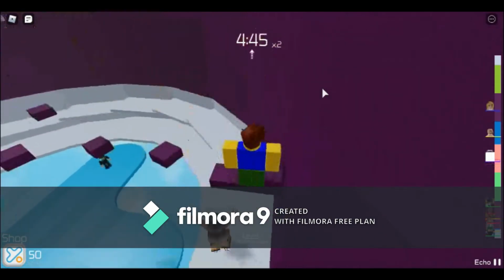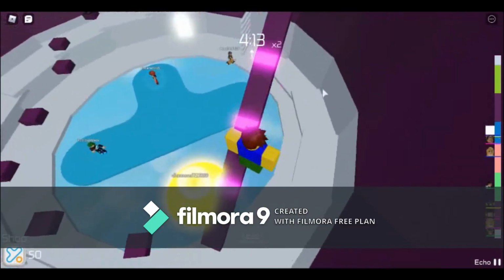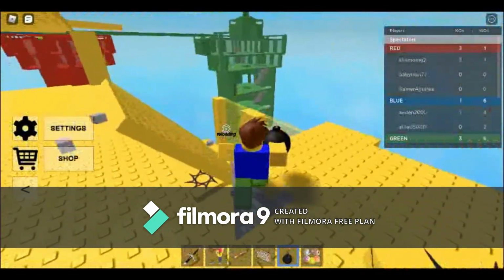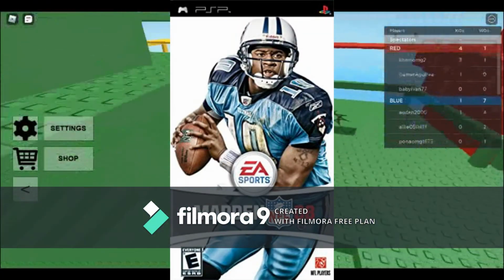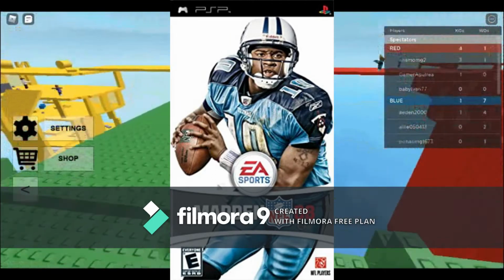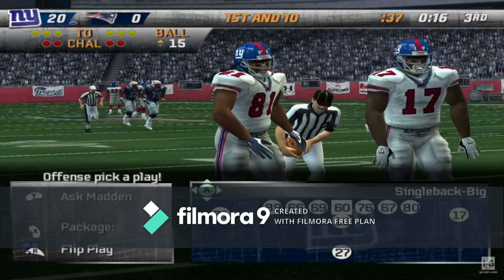(OLD) Video Games I Like and Dislike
My biggest commentary yet. After this I might not post a vid for a little while, but I hope you enjoyed watching or listening to me ramble on about video games for 30 minutes.